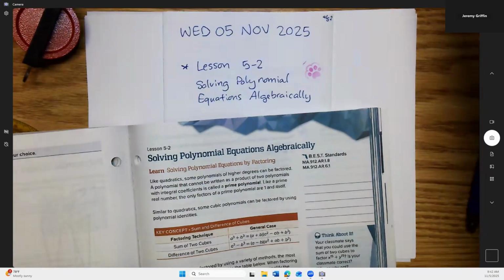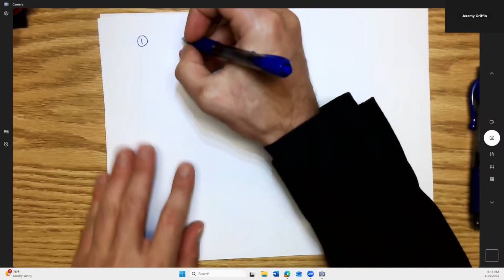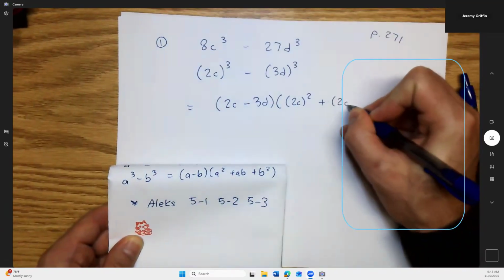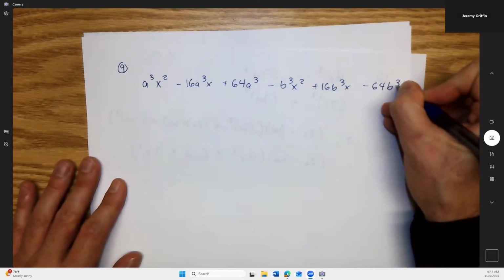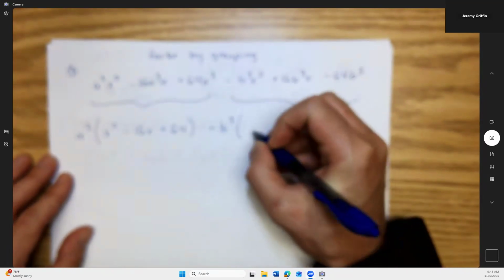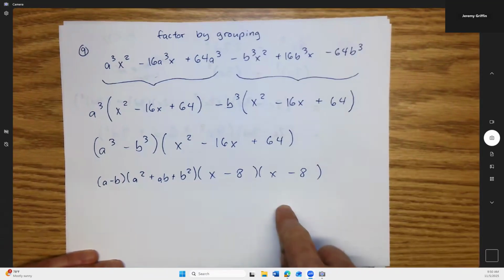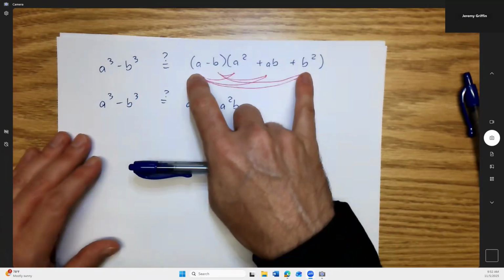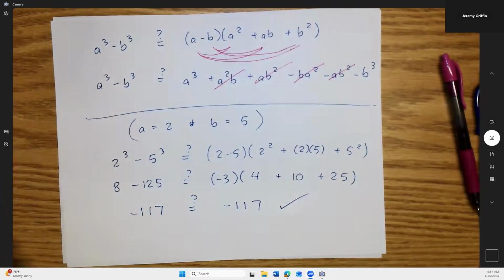2025 1105 - Algebra 2 Day 61 - Lesson 5-2 Solving Polynomial Equations Algebraically